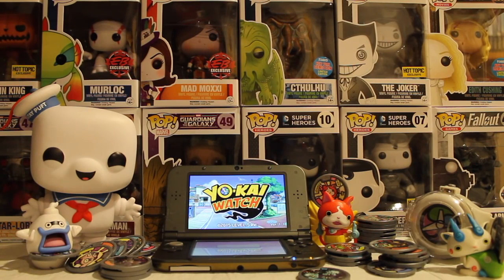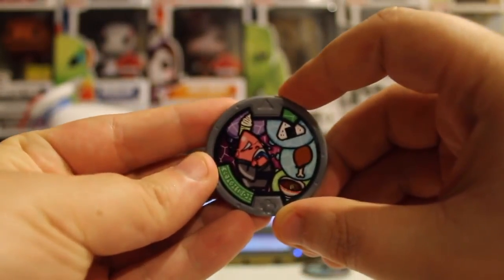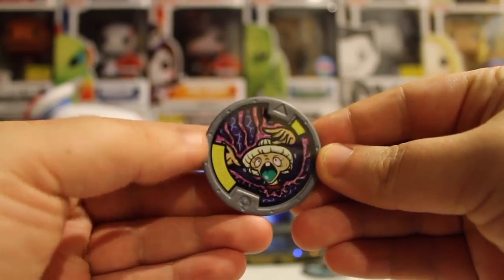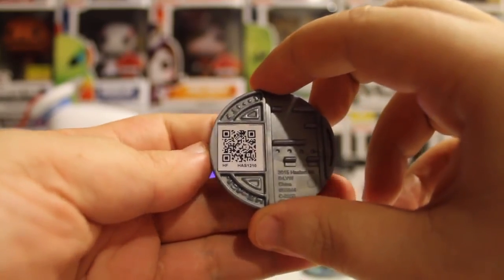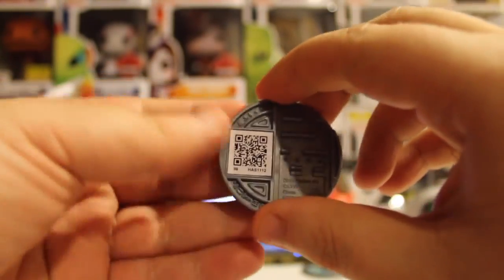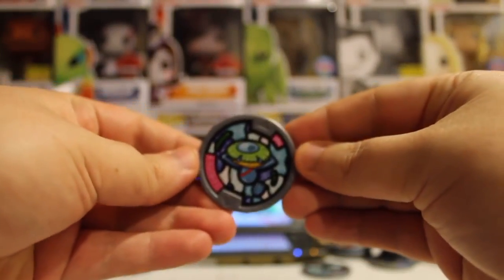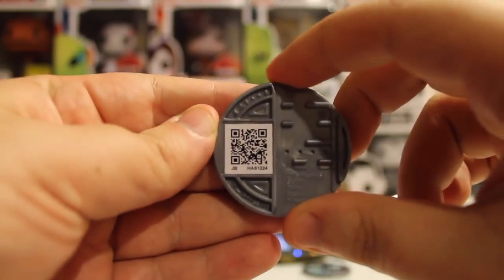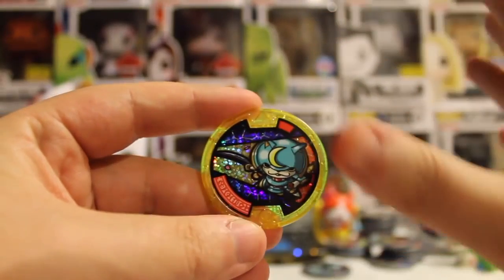Yo Kai Watch Medal QR Codes! Episode 2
Im opening up 5 MORE Yo-kai Watch Medal bags! Who will we get?

Here is a link to my personal collection of albums with all the QR Codes for those of you having some trouble with some :) .

In Yo-Kai Watch 2 Tips & Tricks, Abdallah shows ALL QR Codes from the Yo-Motion Series Medals! Watch the English Yo-Kai Watch 2 .